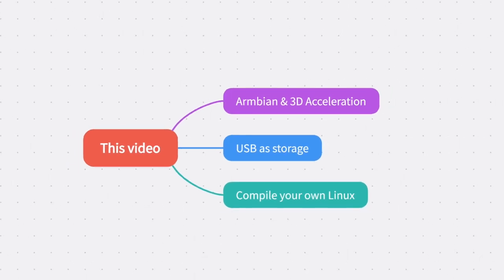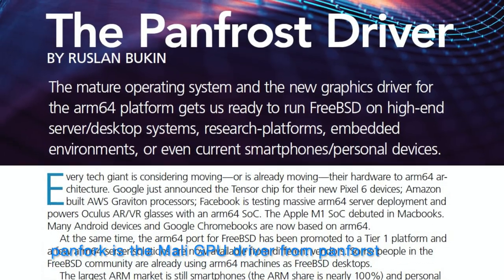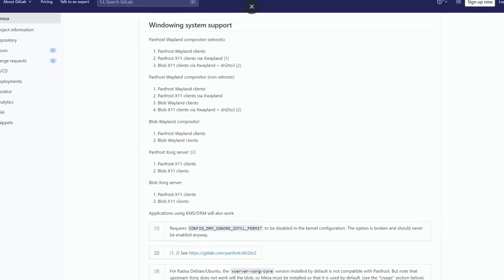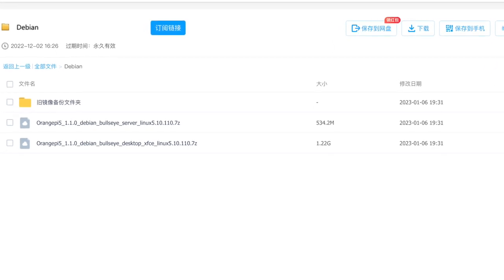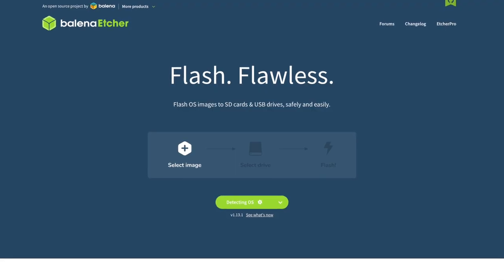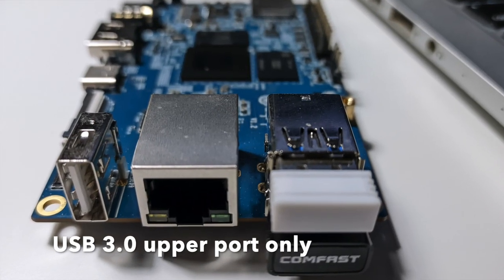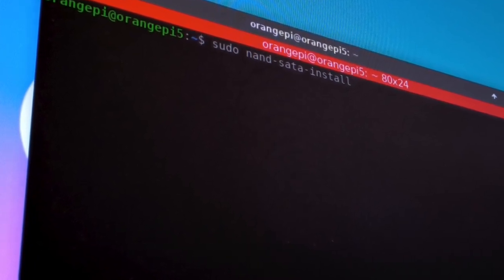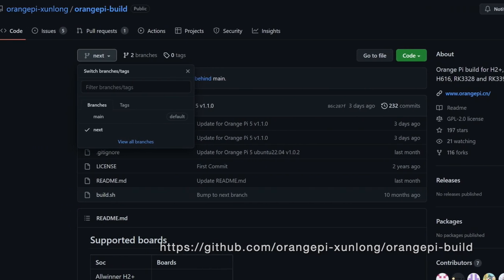Orange Pi 5 linux updates, 3d acceleration and boot from USB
some minor updates from last video.
- 3D acceleration distro recommendation
- Orange Pi 5 now supports boot from USB
- which github page to get linux source code

Sorry for this video quality, I caught covid recently.